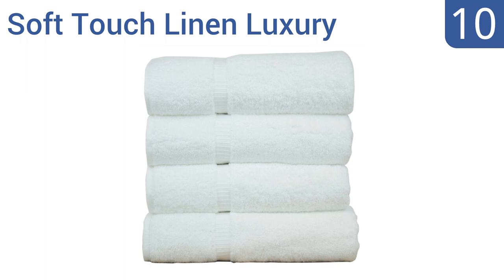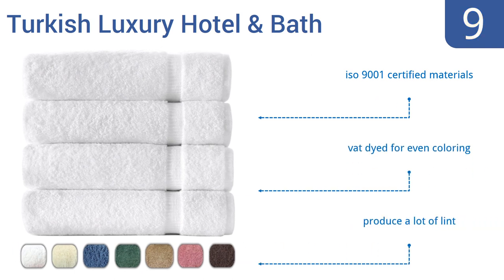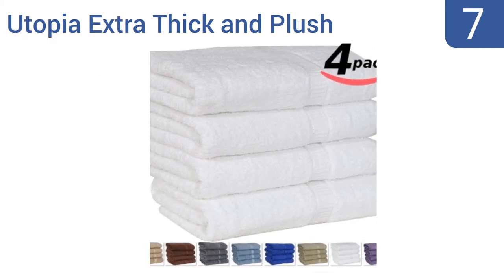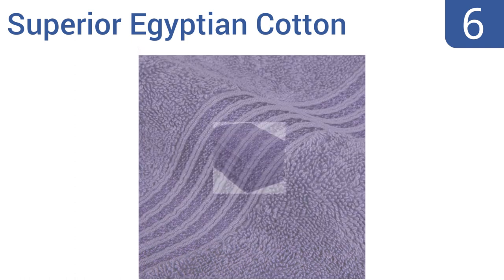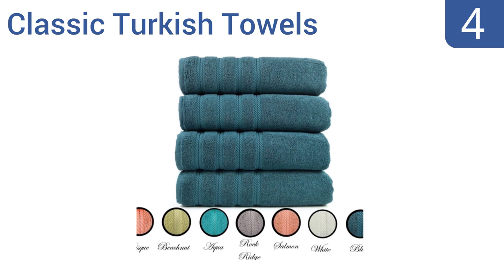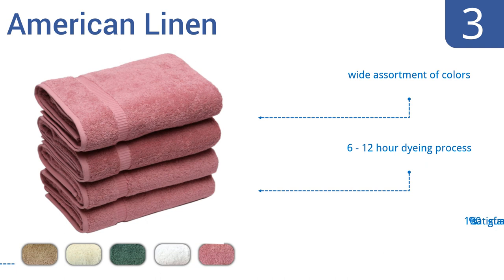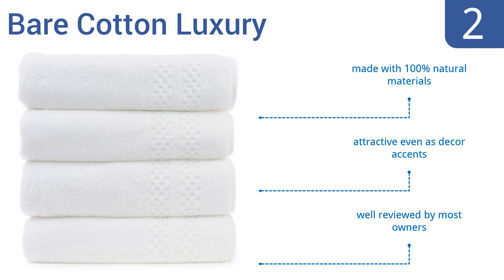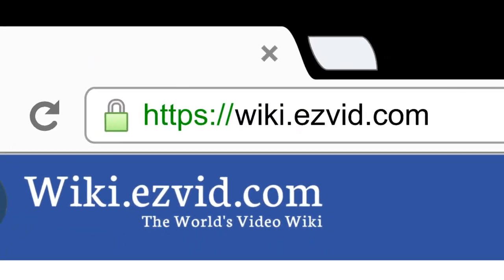10 Best Bath Towels 2016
Bath Towels Reviewed In This Wiki:
Soft Touch Linen Luxury
Turkish Luxury Hotel & Bath
ExceptionalSheets Bath Towels
Utopia Extra Thick and Plush
Superior Egyptian Cotton
San Vincente
Classic Turkish Towels
American Linen
Bare Cotton Luxury
Imbari Resort Hotel Sanho Kin